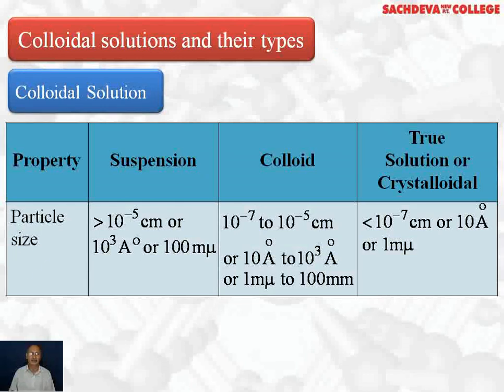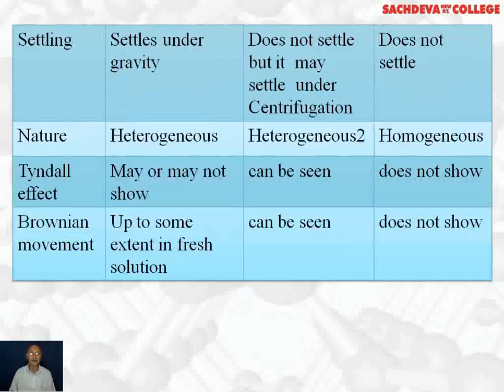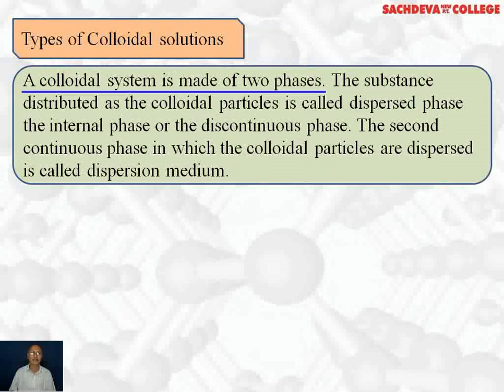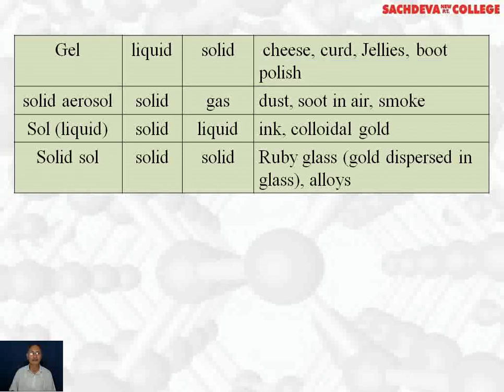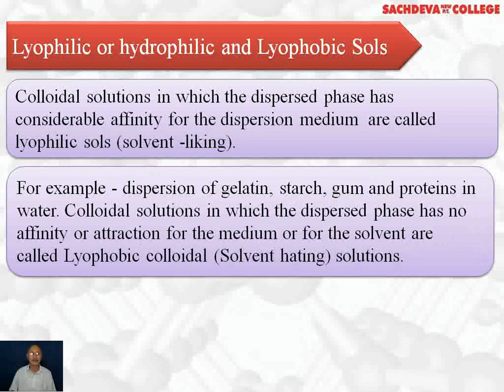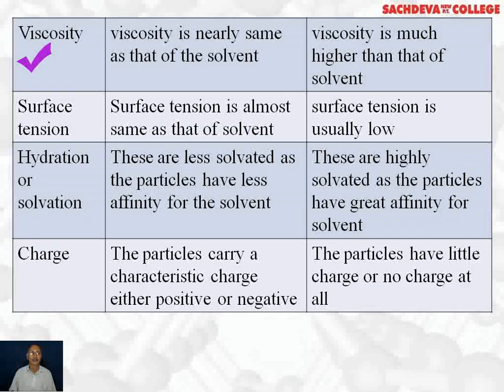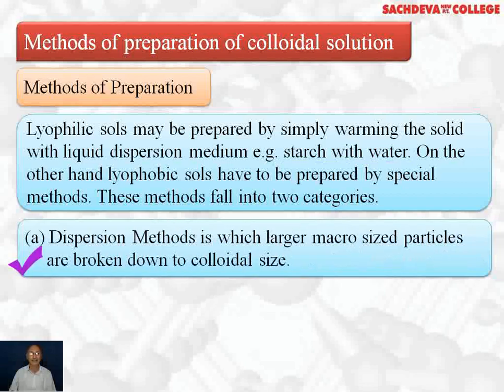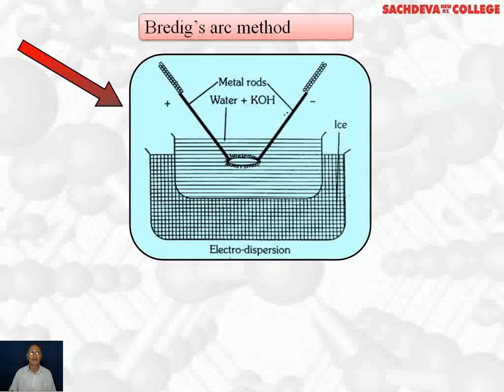Unit-5 Surface Chemistry - Lecture - 1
Know about surface chemistry in this lecture.

Class 12th